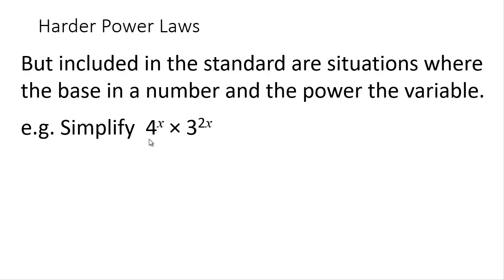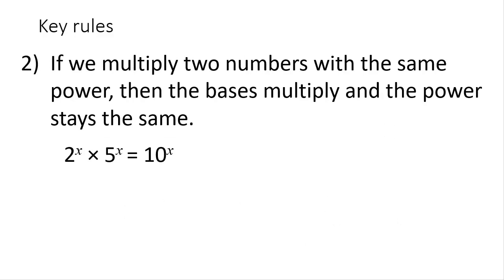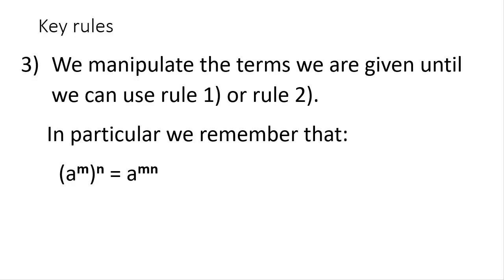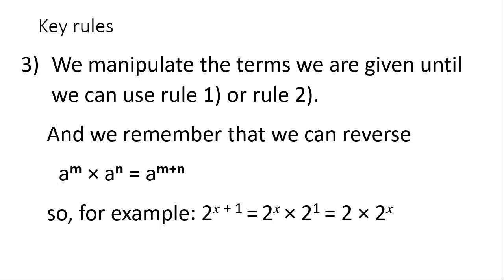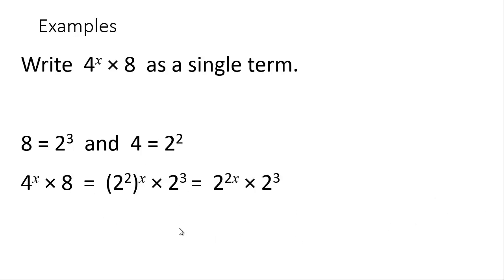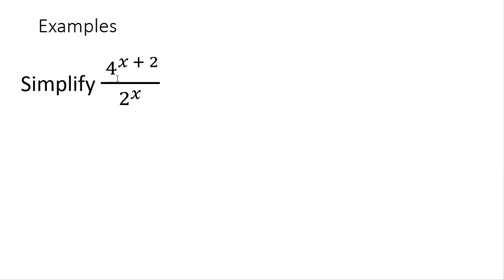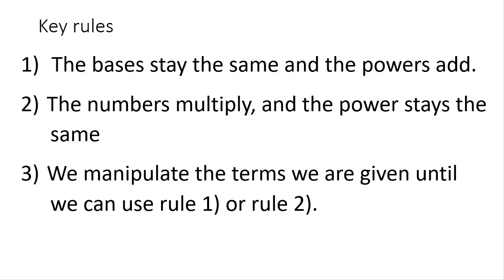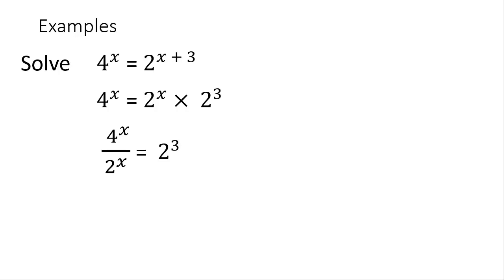Man vs Maths : L2 Algebra #14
The harder power law questions, where the power is a variable